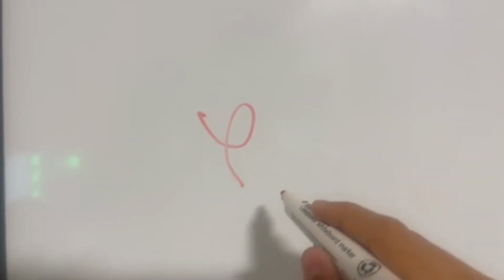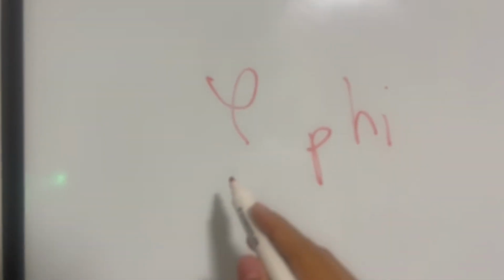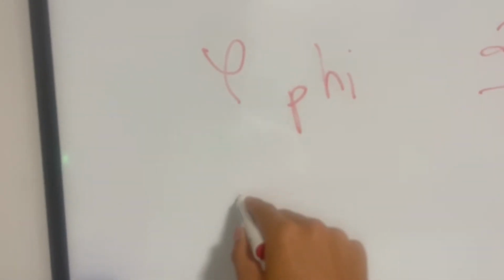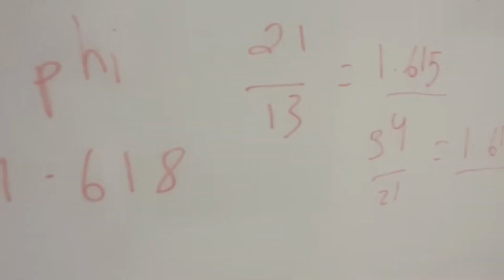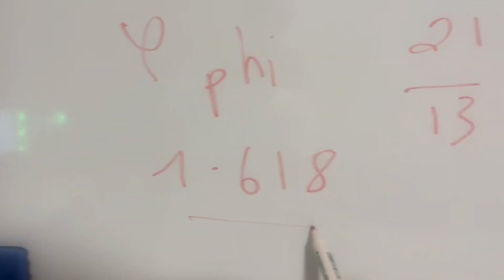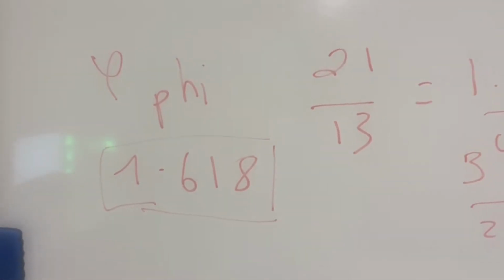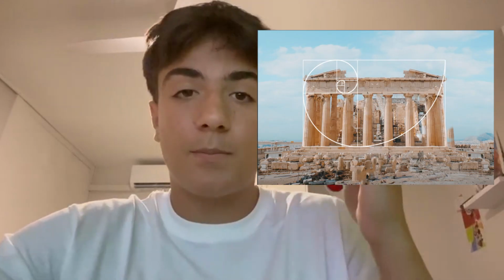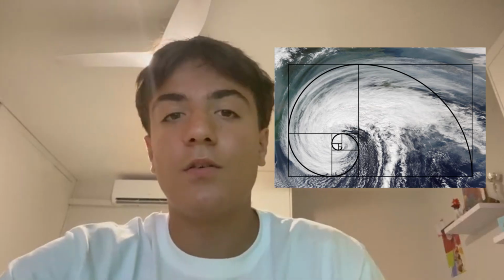The Math Behind Beauty–Fibonacci in Nature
Nature’s math secret. Explore how the Fibonacci sequence shapes seashells, sunflowers, and more; revealing the stunning patterns hidden in plain sight.